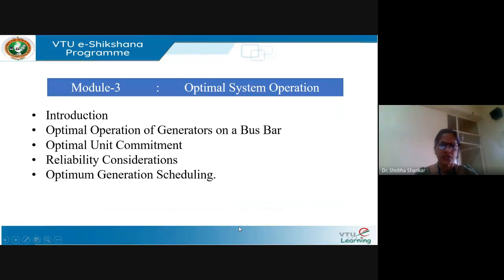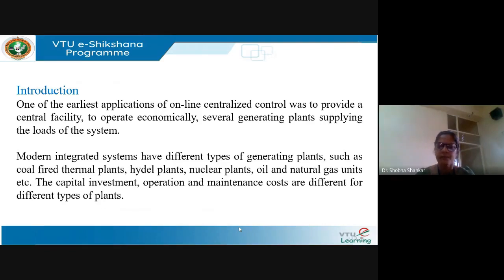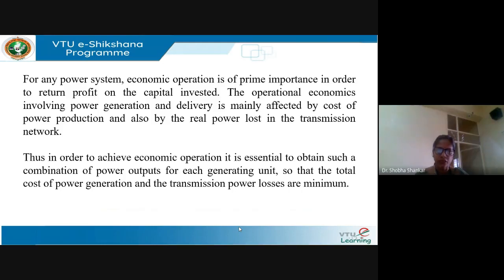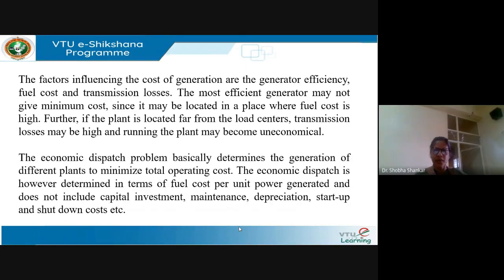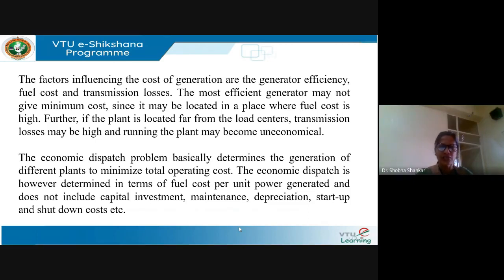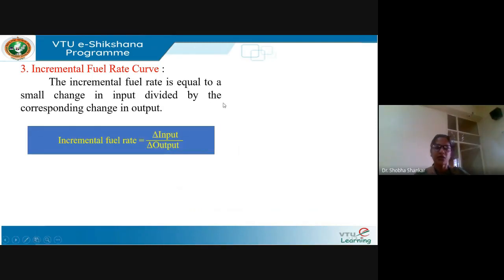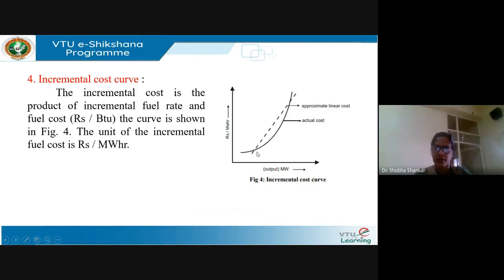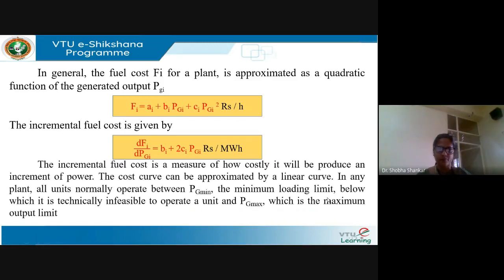Module 03 - Lecture - 01 - Introduction